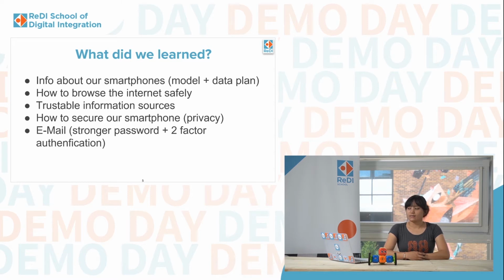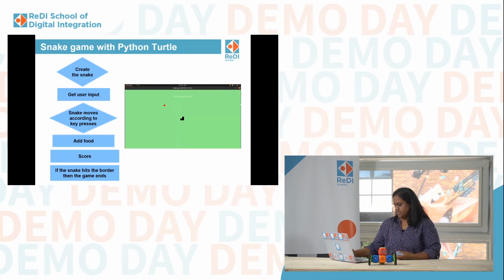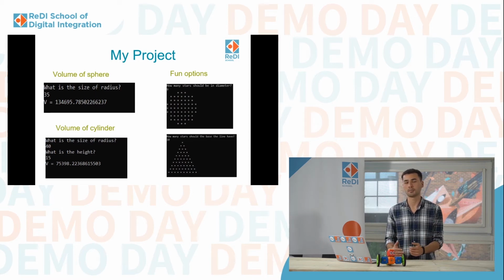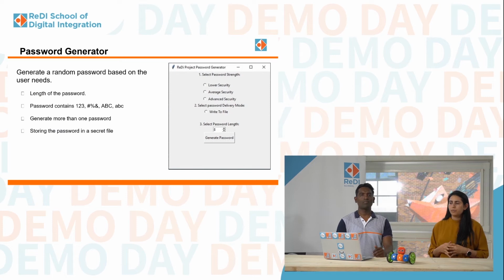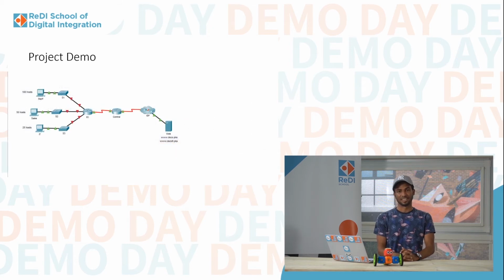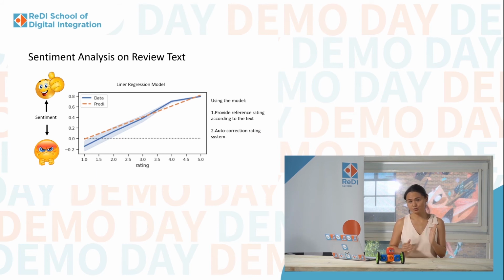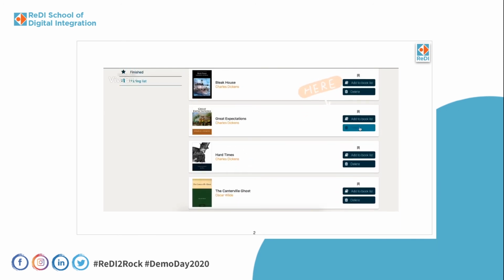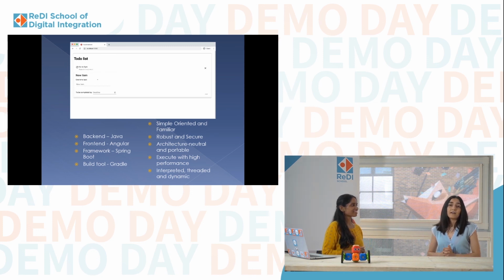Demo Day Munich - Students Pitches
On July 3rd we had our Demo Day of the Spring Semester 2020 in ReDI School in Munich.
Watch our amazing students pitching their semester projects. Meet our classes out of the Digital Literacy Program for Women and our Digital Career Program with classes in Python, Java, and Front End Development. In sum over 130 students graduated this Spring - our first semester online ever! Enjoy :)